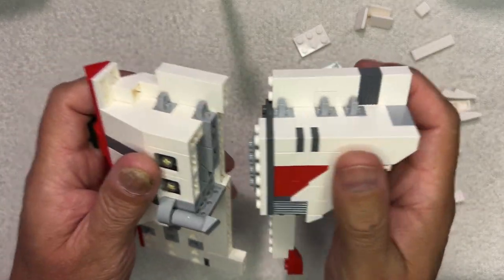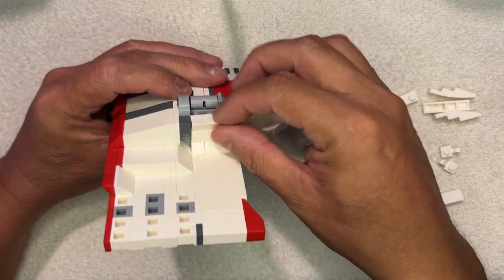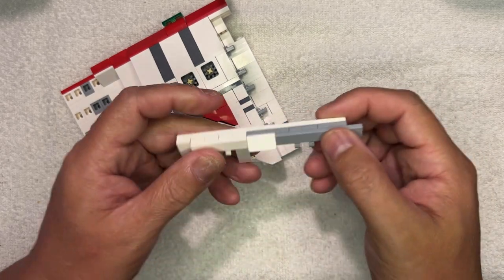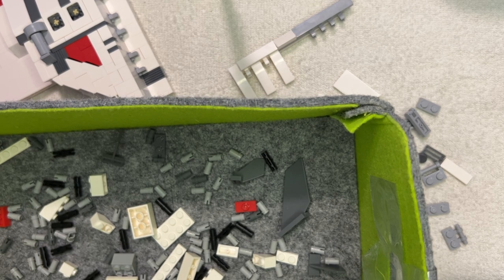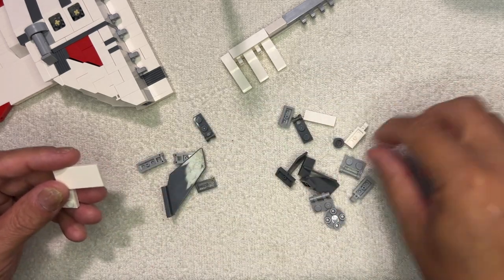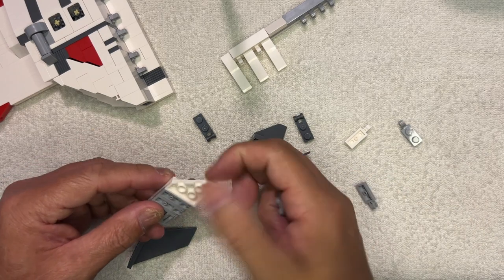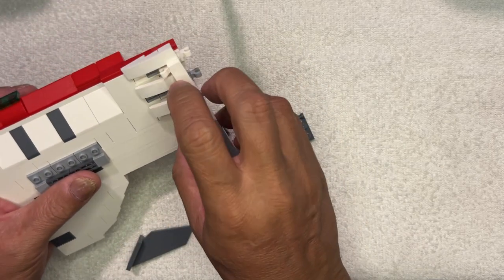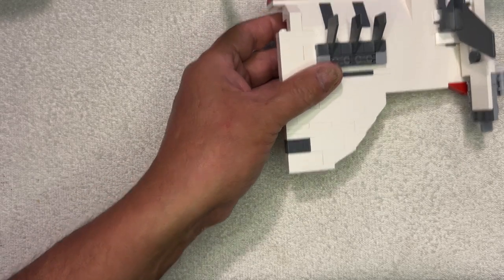Mould King - UCS Jedi Fighter with Hyper Ring